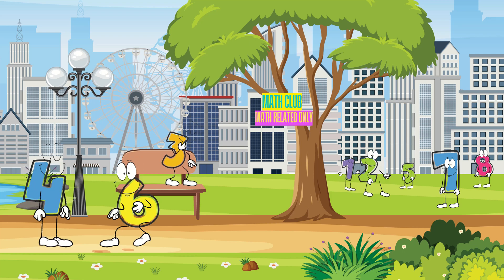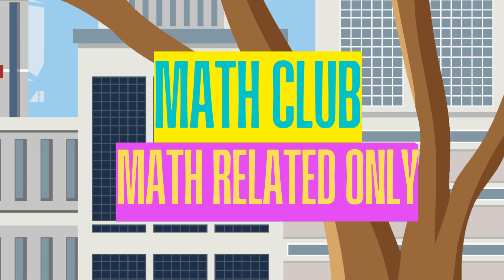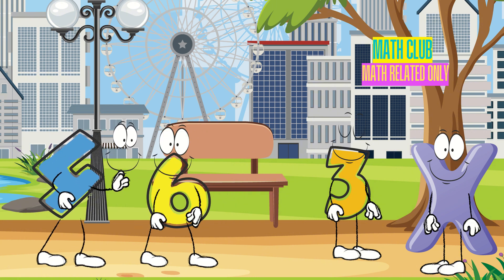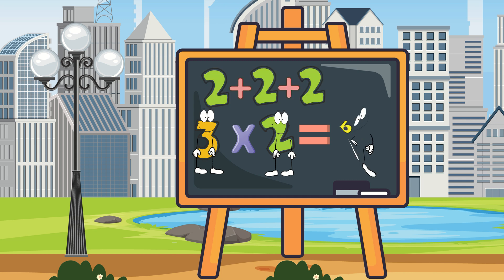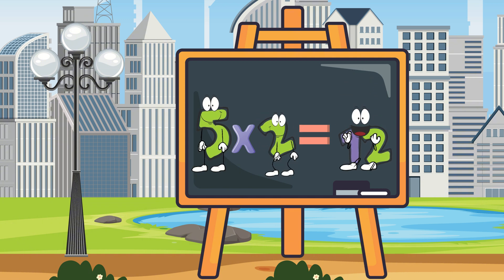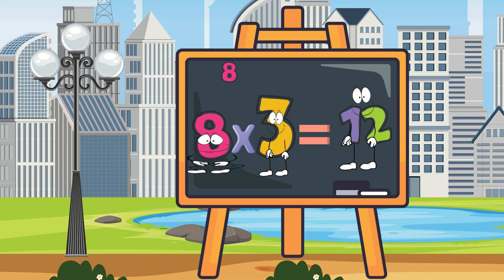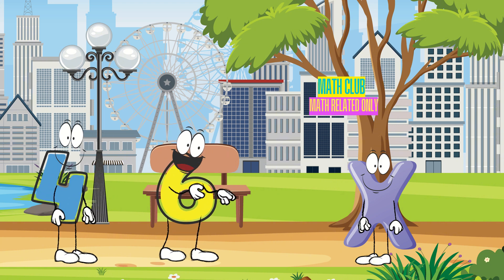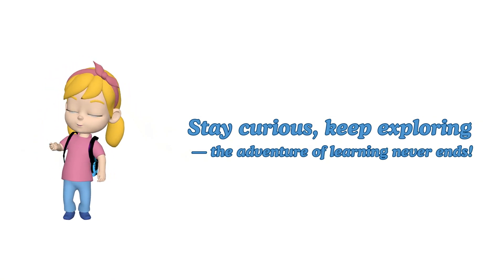Multiplication Made Easy! A Fun Math Adventure for Kids!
Join us in this exciting and playful math adventure as our number friends from 1 to 10 discover the magic of multiplication! Everything is fun in the park until a mysterious "X" appears, causing confusion. But with a little help from the friendly narrator, the numbers learn that X has a very important role in mathematics—multiplication!

Watch as the numbers explore multiplication with fun examples like 3 × 2 = 6 and 5 × 2 = 10. This video is perfect for introducing kids to the concept of multiplication in a simple and engaging way.

Let’s multiply the fun! 🎉

Key Features:

Fun, animated characters to make learning engaging
Simple explanations of multiplication for young learners
Perfect for toddlers, preschoolers, and early elementary kids